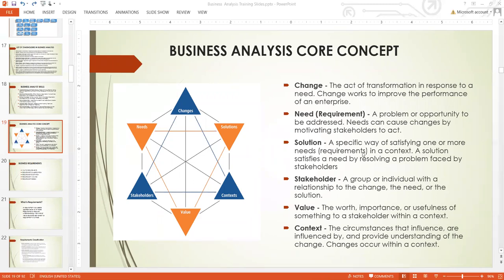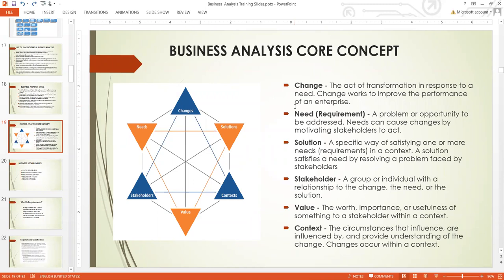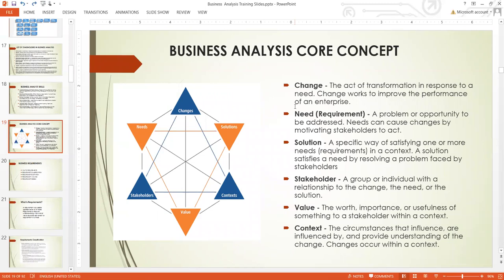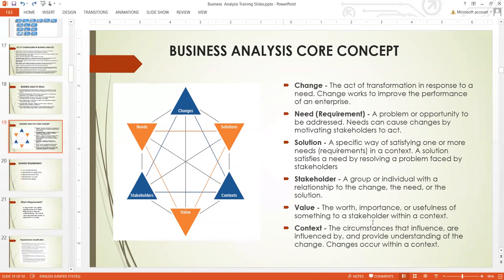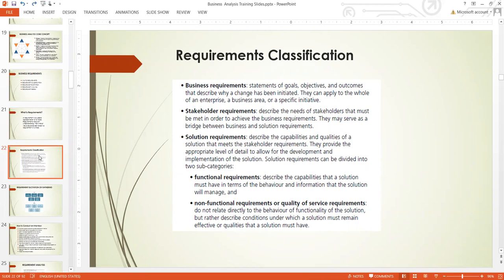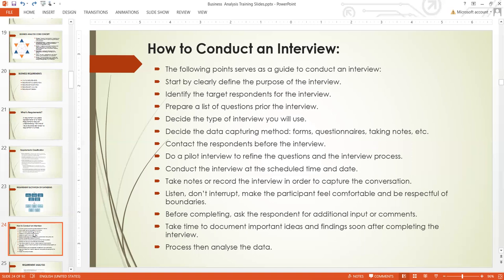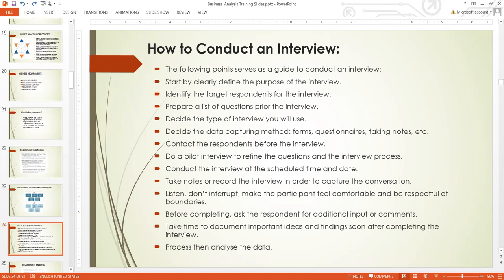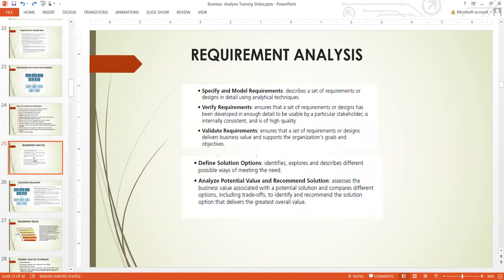Business Analysis 2 - Components of Business Analysis